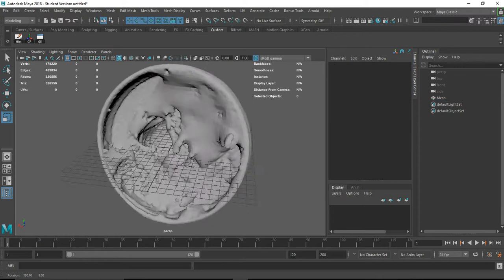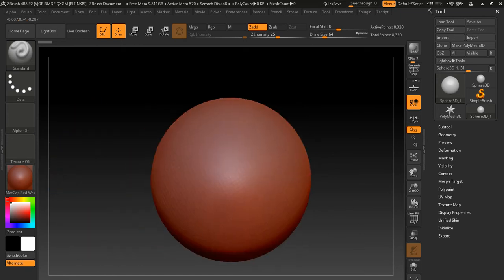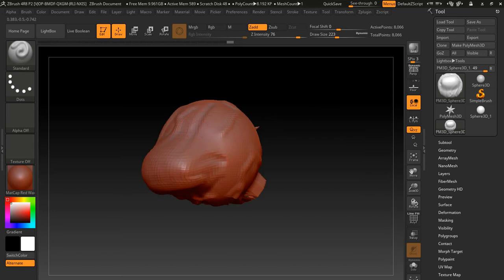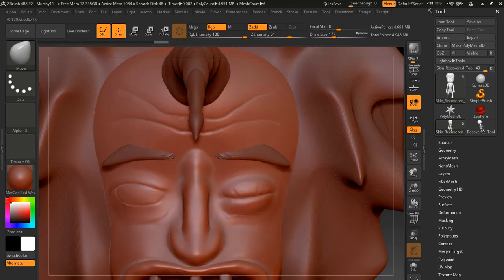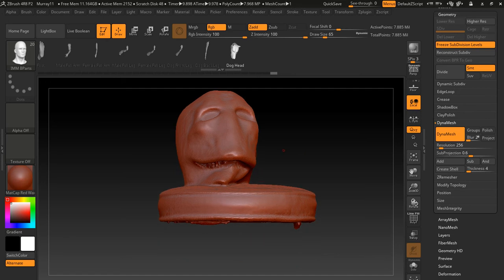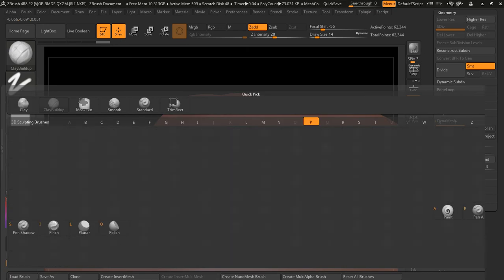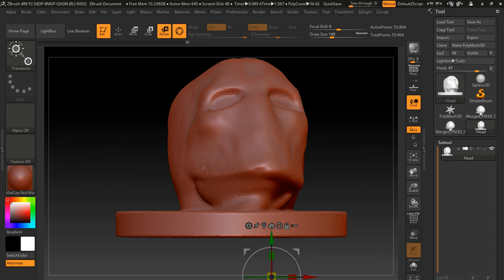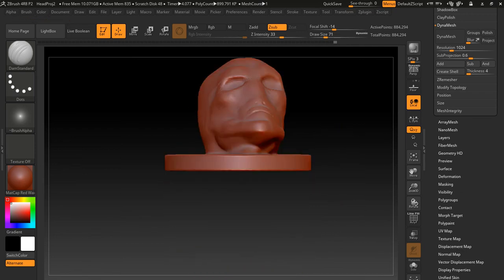2520 3DScan Cleanup